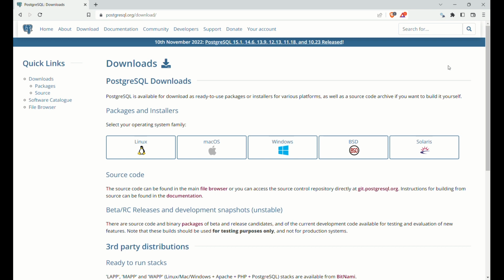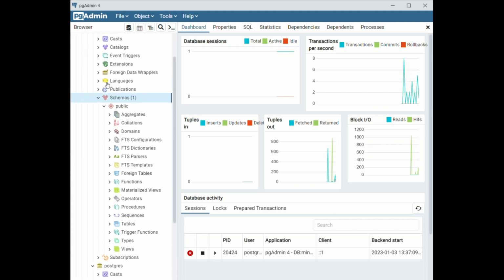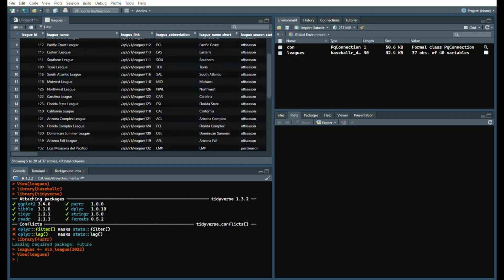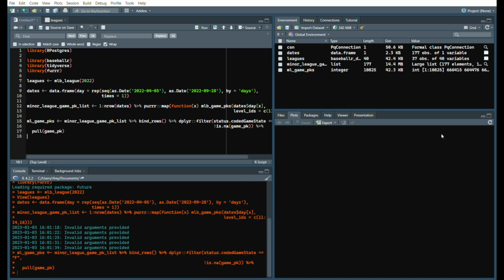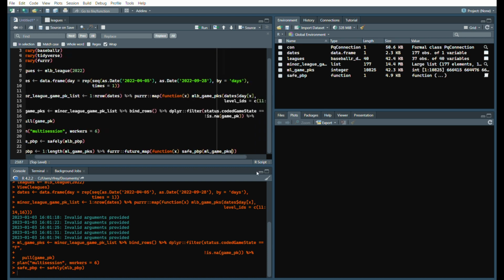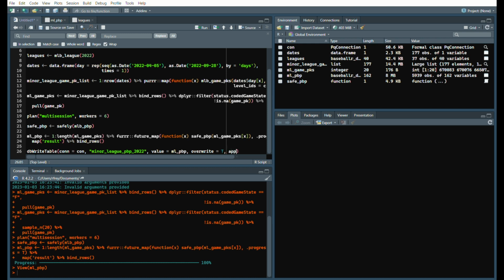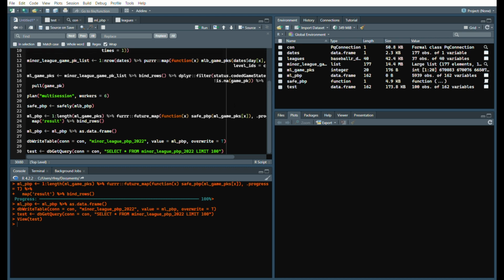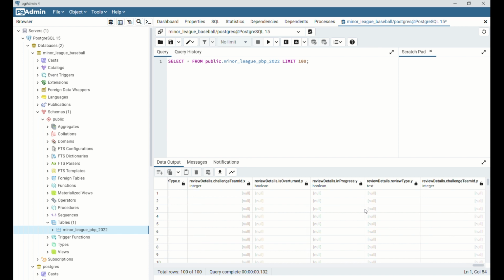Acquire Full Year Minor League PBP Data and write to PostgreSQL database w/ some simple steps!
If you like my work and want to support it by continuing to make great content

In this video, I walk you through an entire tutorial of downloading PostgreSQL to your computer and creating your own database. Also, I show you how to acquire a single year of minor-league play by play data and write it to the database you just created!

PostgreSQL tutorial - 0:00

Minor League play-by-play code in R - 5:02

Parallel Processing explanation - 12:10

Write table to database - 20:05

Pull some sample queries - 21:09

Check data in PostgreSQL PG Admin - 25:21